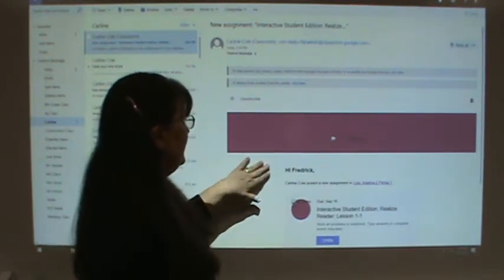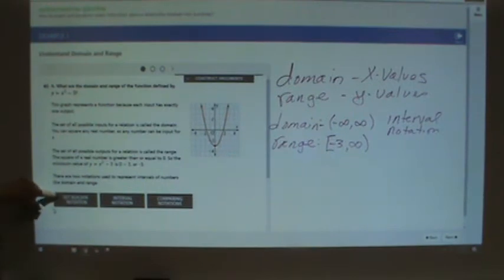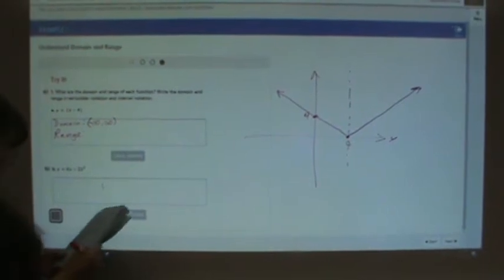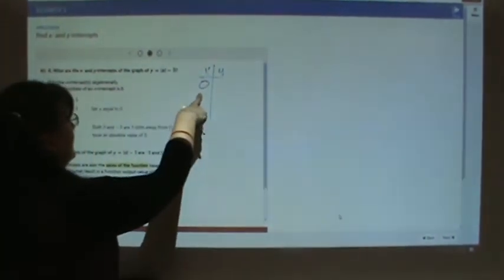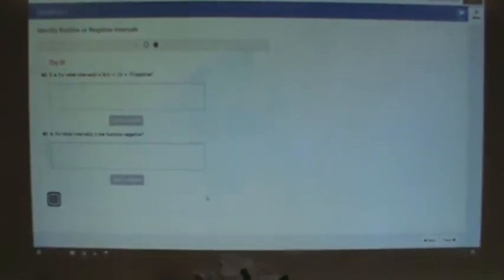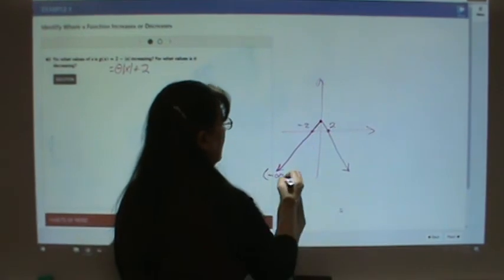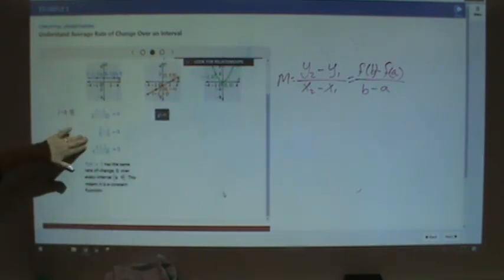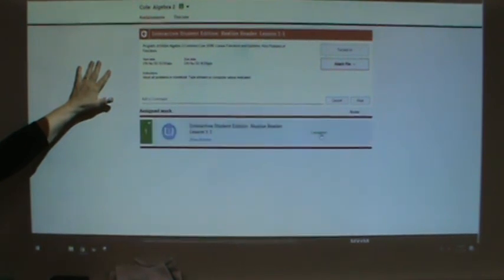Math Lesson One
EHS Algebra Two Lesson 1-1